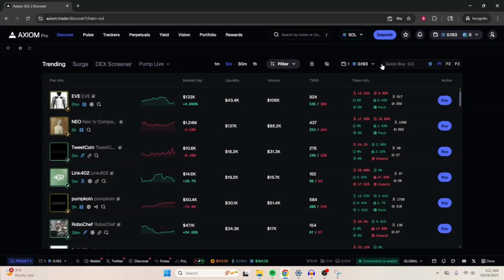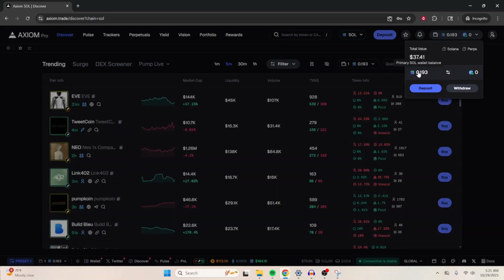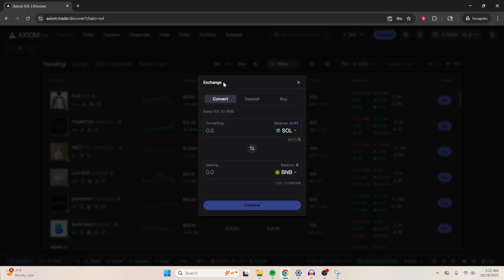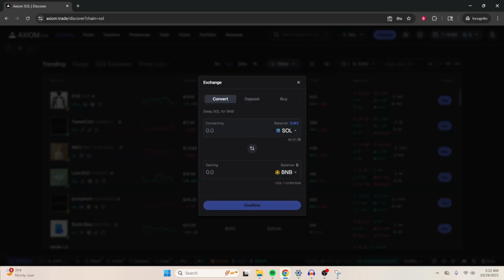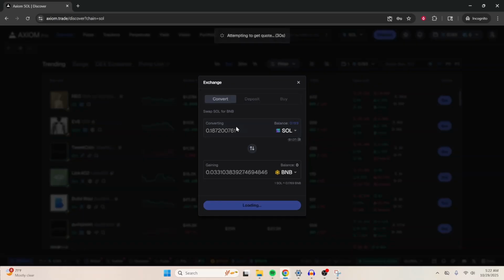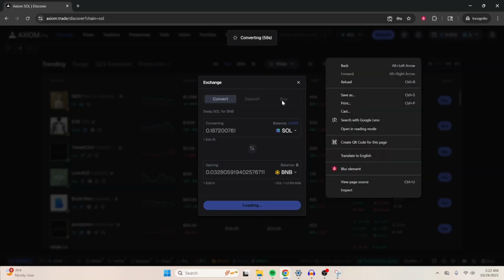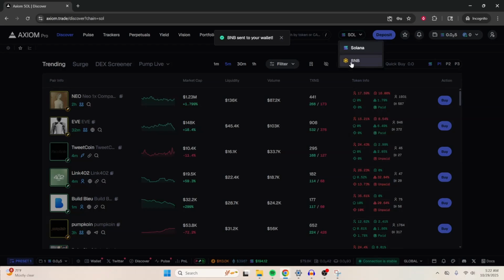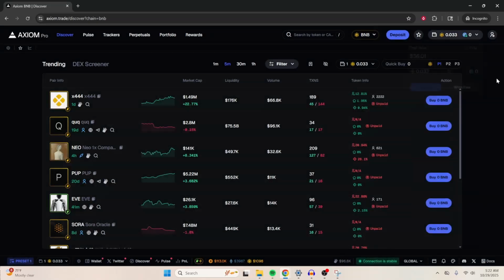How To Convert Solana To BNB On Axiom (Step By Step)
Learn how to convert solana to BNB on Axiom